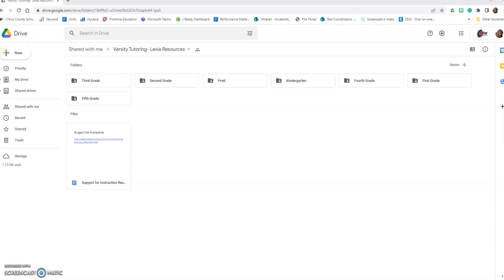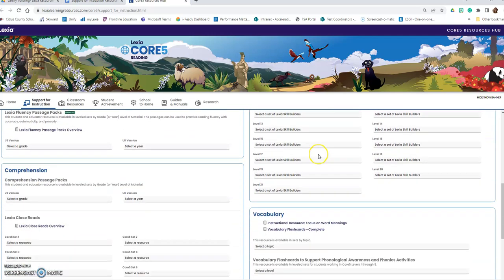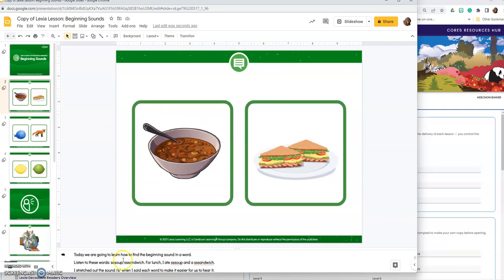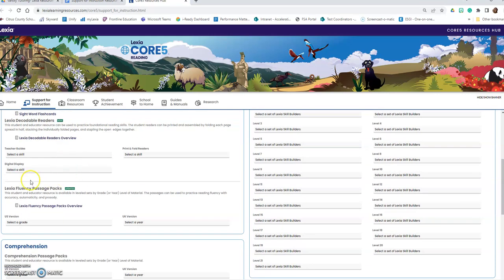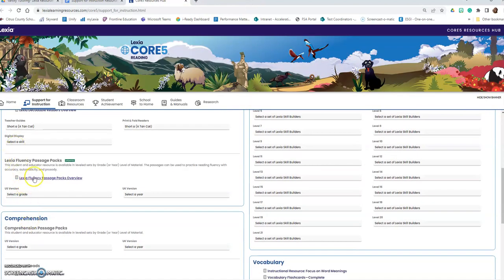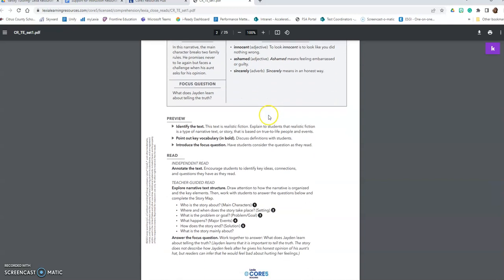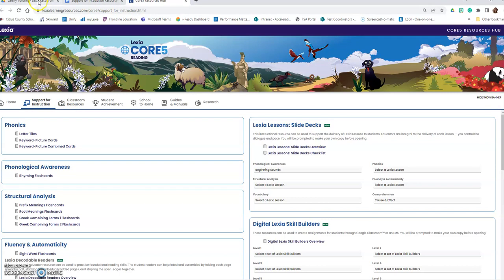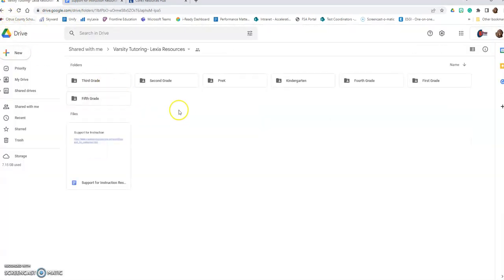Lexia Resources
Thank you Varsity Tutoring for working with our students using the Lexia Resources.